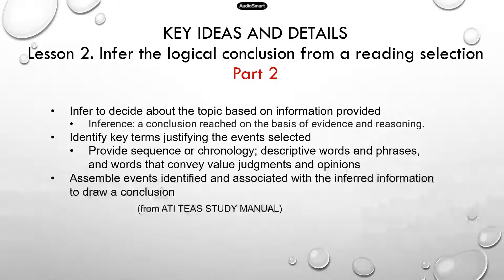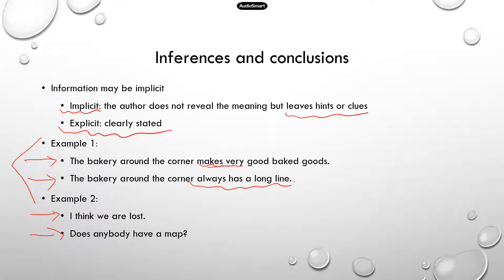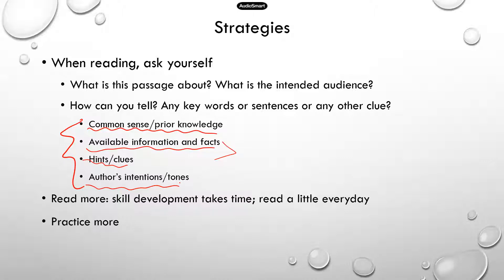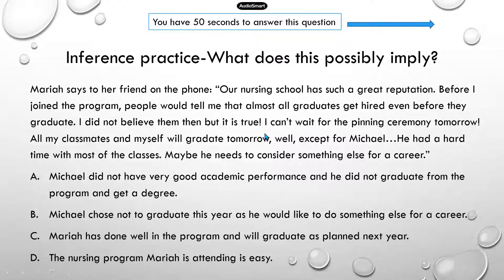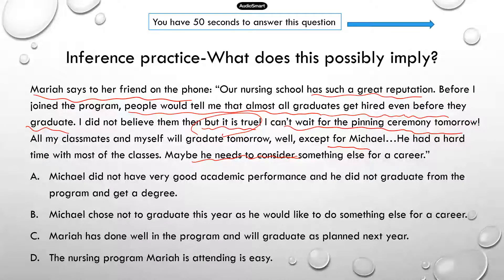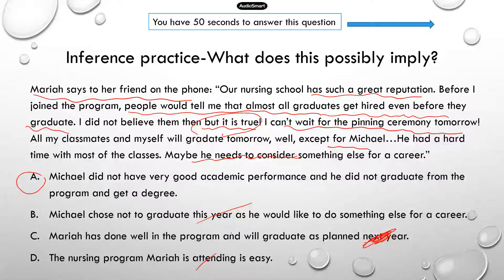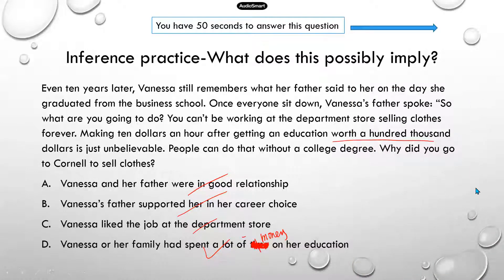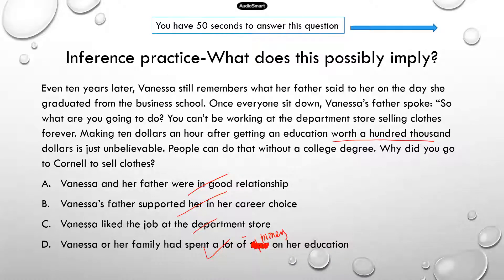ATI TEAS READING review and practice questions: Lesson 2 Infer logical conclusions PART 2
A follow up on the previous Lesson 2 video--this one focused on basic fictional passages (I will make another video on advance fictional passages after Christmas)

My other TEAS/A&P review books and videos are listed below:
PPT slides (A PowerPoint Study Guide for ATI TEAS Science)